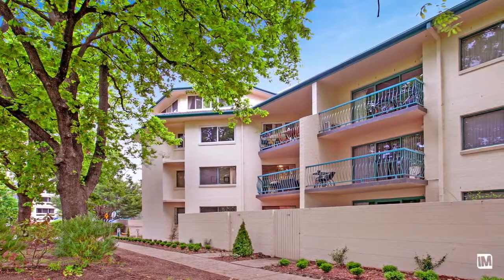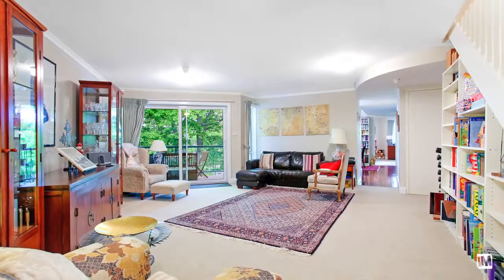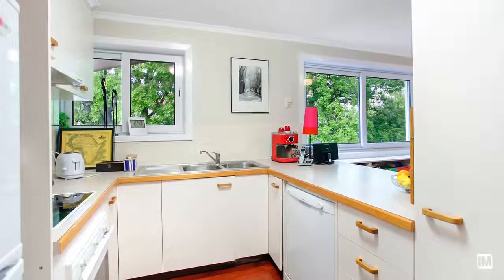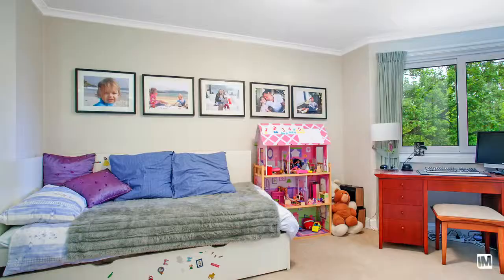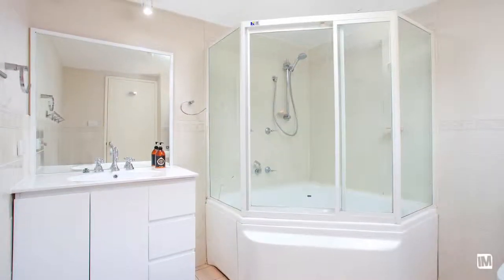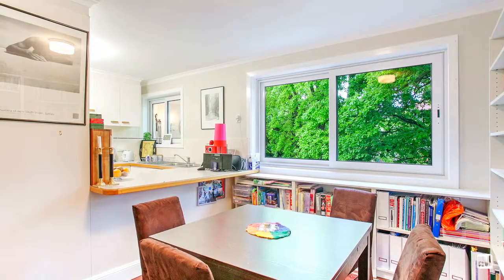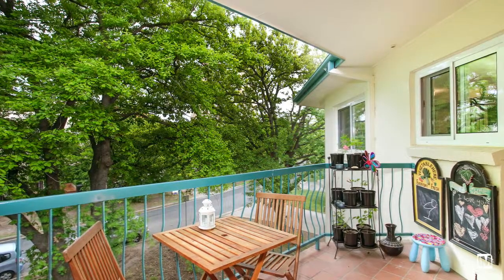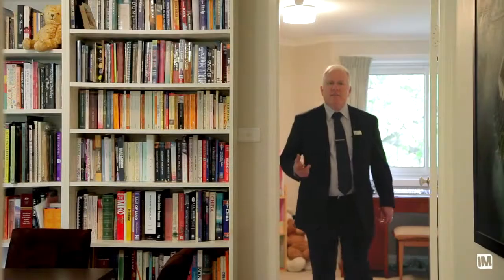303/15 Jardine Street - LJ Hooker Manuka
Kingston-303/15 Jardine Street